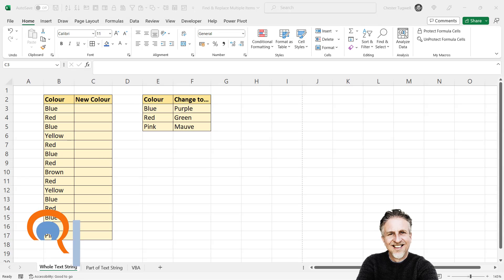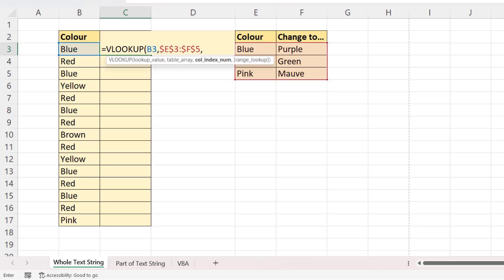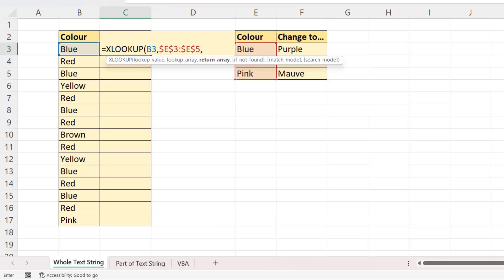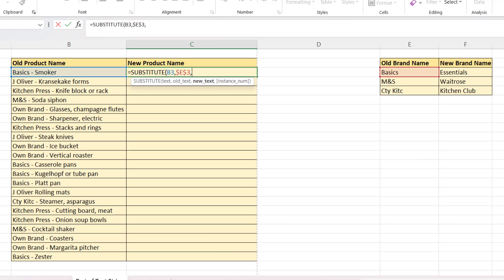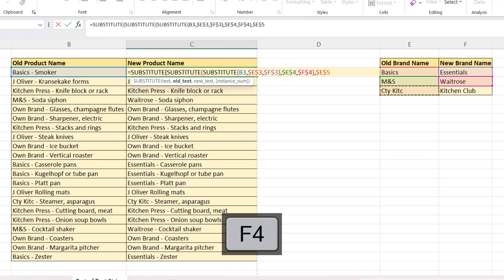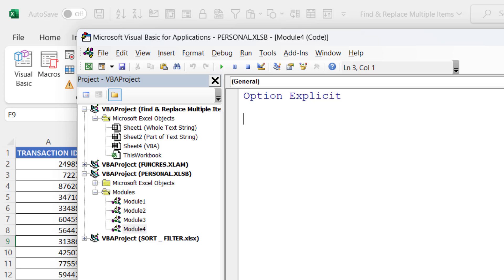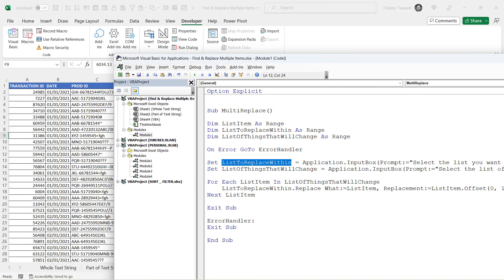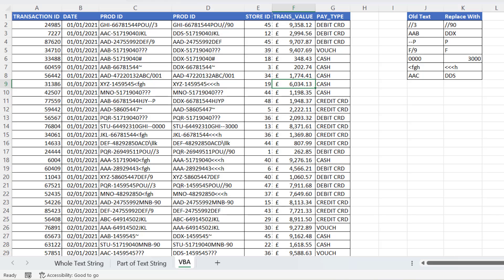Excel Find & Replace Multiple Words or Characters at Once | 3 Methods VLOOKUP, SUBSTITUTE, VBA Macro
In this video I demonstrate how to find and replace multiple words at once in Excel.  I explore three methods that can be used to achieve this:

🕰️Timestamps
00:00 Introduction
00:44 METHOD 1: Use VLOOKUP or XLOOKUP for whole word find and replace
03:23 METHOD 2: Use the SUBSTITUTE function for partial match find and replace
05:36 METHOD 3: Use a VBA Macro for whole word or partial match find and replace (lots of replacements)

Here's the VBA code:

Sub MultiReplace()
Dim ListItem As Range
Dim ListToReplaceWithin As Range
Dim ListOfThingsThatWillChange As Range
On Error GoTo ErrorHandler
Set ListToReplaceWithin = Application.InputBox(Prompt:="Select the list you want to replace within:", Title:="Replace Items", Type:=8)
Set ListOfThingsThatWillChange = Application.InputBox(Prompt:="Select the list of items that you want to change:", Title:="Replace With", Type:=8)
For Each ListItem In ListOfThingsThatWillChange
    ListToReplaceWithin.Replace What:=ListItem, Replacement:=ListItem.Offset(0, 1)
Next ListItem
Exit Sub
ErrorHandler:
Exit Sub
End Sub